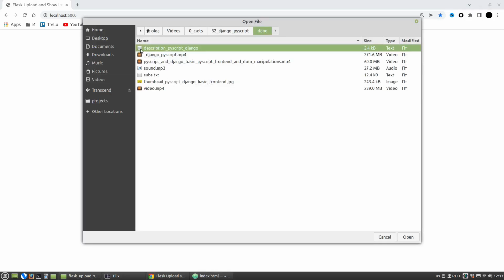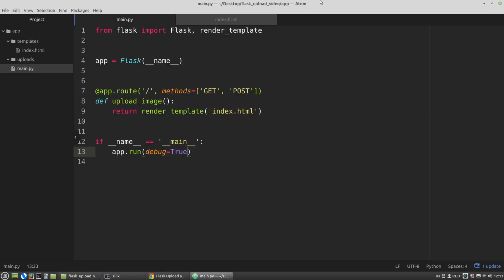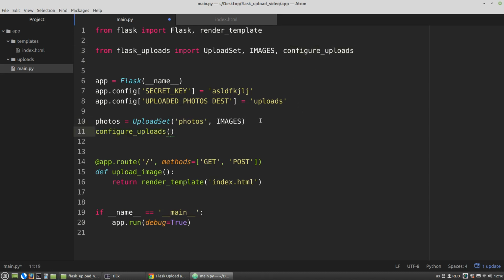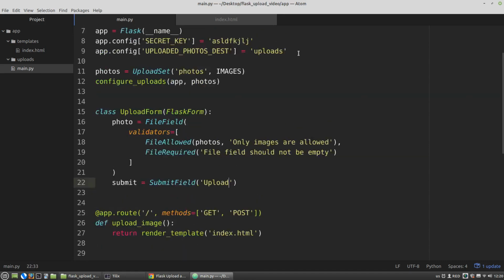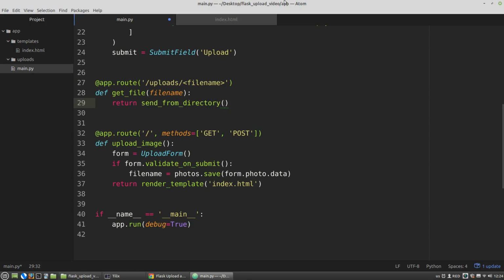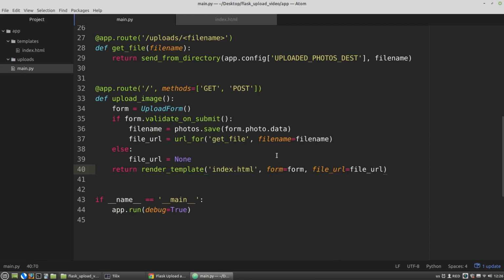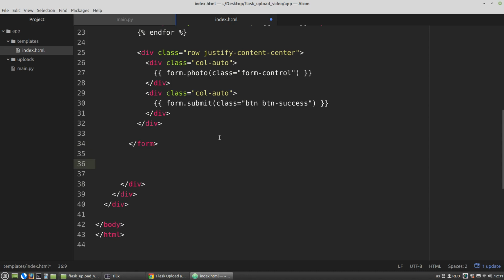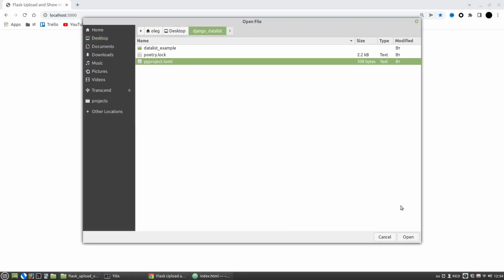Python Flask Upload and Display Image | Flask tutorial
This Python Flask tutorial is about uploading image to Flask project.
In this video I used flask-reuploaded package to manage uploaded images, and
flask-wtf library to create a Flask Form for uploading image, and validate users' input.

to install flask-reuploaded and flask-wtf:

pip install flask-reuploaded flask-wtf

or

poetry add flask-reuploaded flask-wtf

Timecodes:

00:00 - Demo & description of the Flask uploading image project
01:14 - flask-reuploaded description
01:53 - Configuration of Flask app for uploading images
03:44 - Creating a Flask Form to upload images
05:28 - Validating Form and saving images
06:20 - Getting URL of an image with send_from_directory() function
08:50 - HTML layout for image uploading